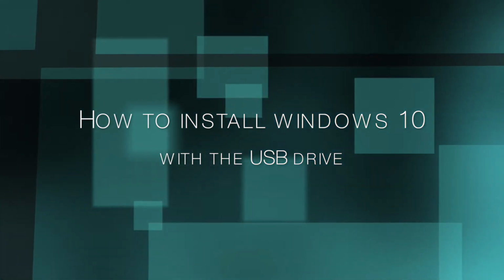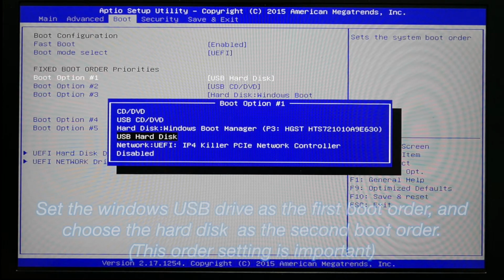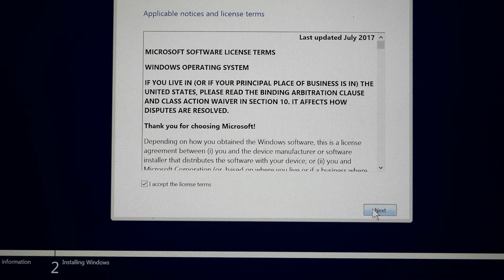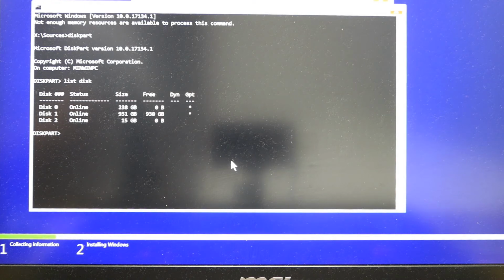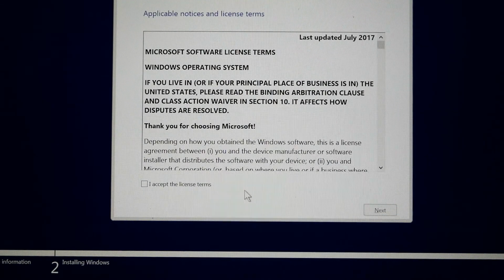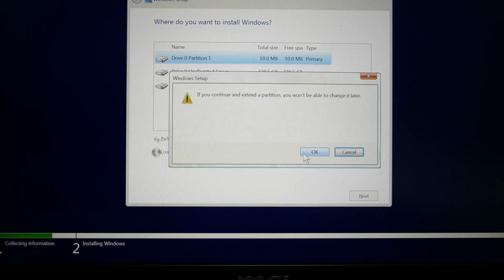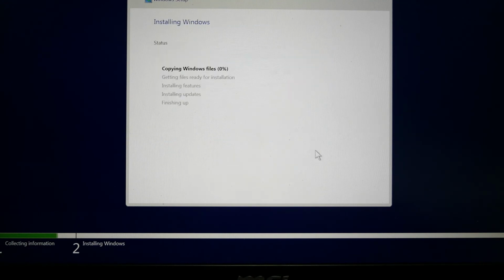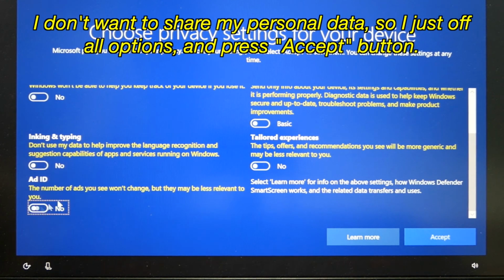How to install Windows 10 with USB (Easy guides for beginners)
I made the video to help you to try to install windows 10 by yourself. I wanted to show all the process and some exceptions that may be occurred in the process.

However, there must still be some differences in each computer system conditions as long as I tried to show the process in detail. Please refer the point, and if you still have some problem, leave the comment.

Hope to be a good luck to you guys. Let's start!

If you are not ready to create Windows install USB, please watch the video how to create the windows installation USB.